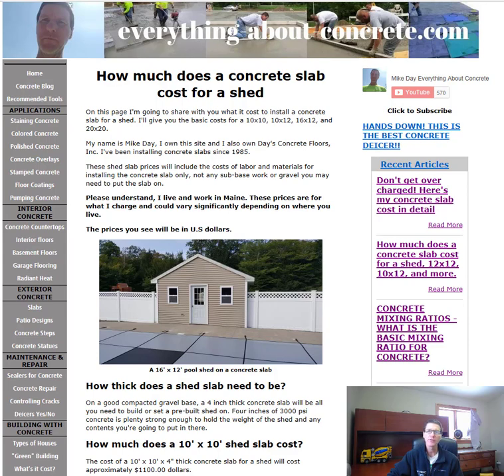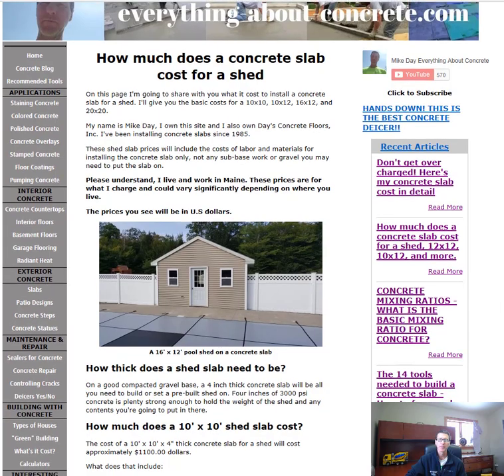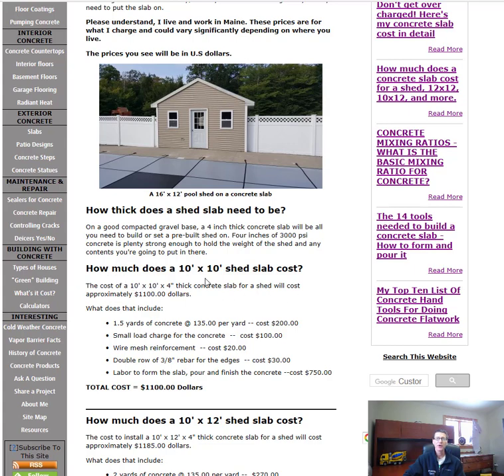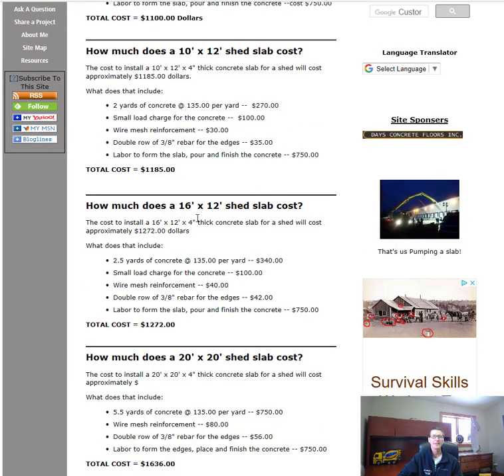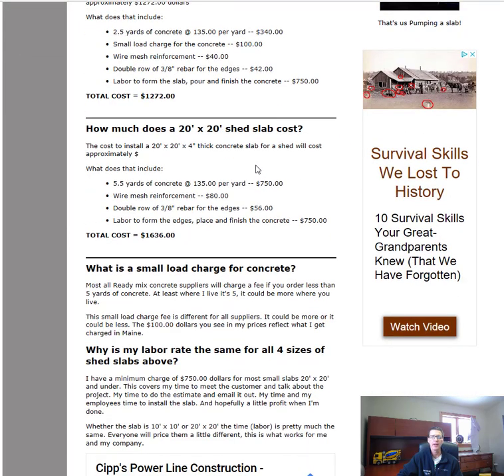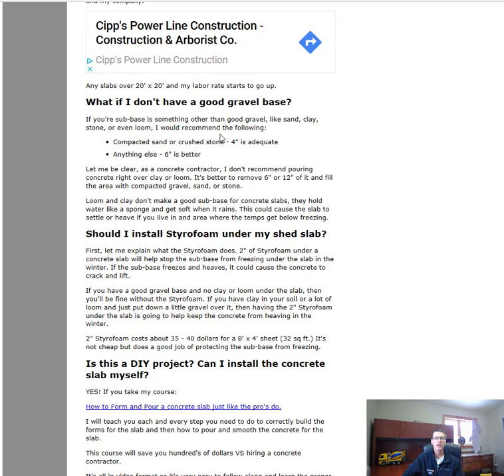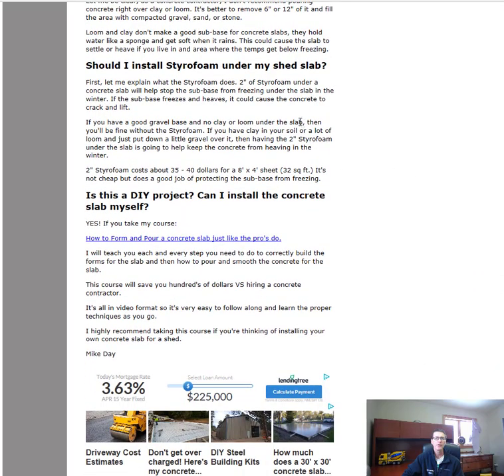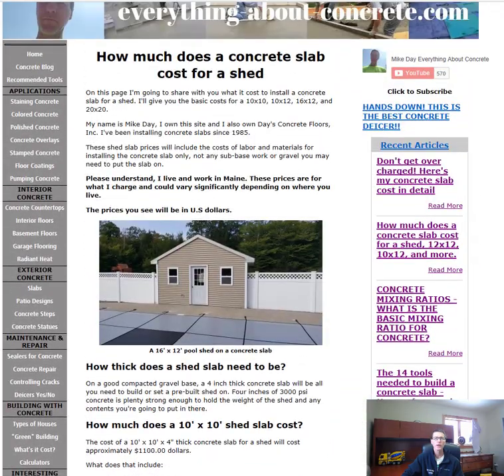My Concrete Slab Cost for a Shed - Updated 2019 Prices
In this video I'll tell you what my concrete slab cost for a shed (updated 2019 prices) are for a 10 x 10, 10 x 12, 16 x 12, and 20 x 20 sizes are.

If you're thinking of installing a concrete slab for your shed and don't know what it will cost, then this is where you can find out.

I'll share with you what it cost for a concrete shed slab and what materials and labor are provided in that cost.

The concrete slab cost for a shed will be a little different based on what size you are installing and if you need any gravel work done or not. So I've broken the video down into 4 different sizes of shed slabs to give you the most up to date information I can.

DIY Concrete Slab Course:

If you're thinking of installing the concrete slab for your shed by yourself, then I've got the perfect way to learn how to do it.

My course, how to form and pour a concrete slab will walk you through all the steps needed to successfully install a concrete slab. This course shows you all the tools you need as well as how to calculate the concrete. From start to finish this is the best course for learning how to install your own concrete slab: